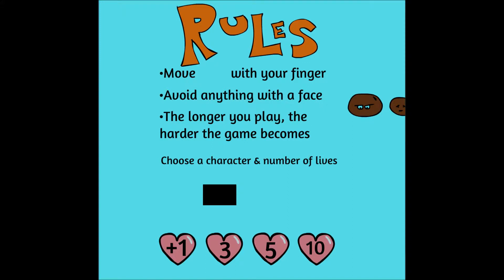App Update 1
Showcase of the new app I'm working on,
→ Liek dis if you cyr every tiem